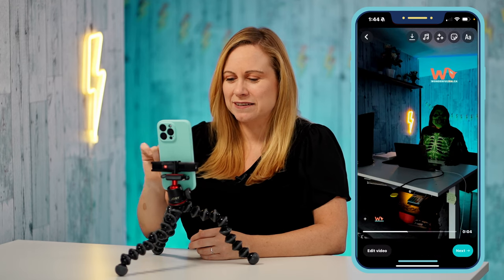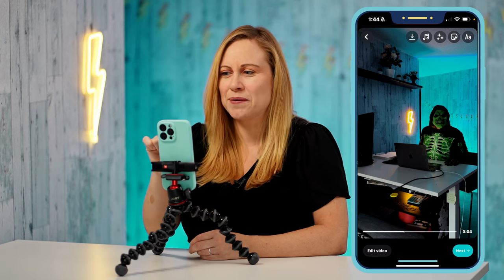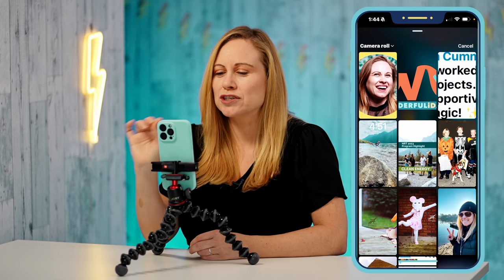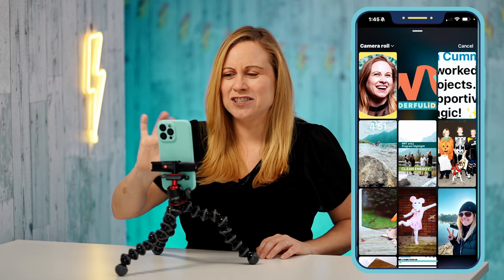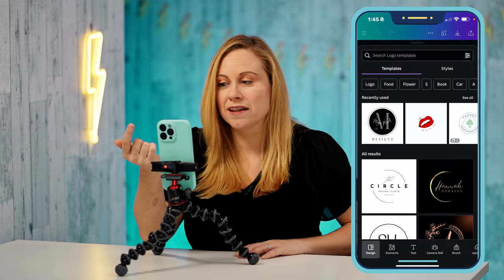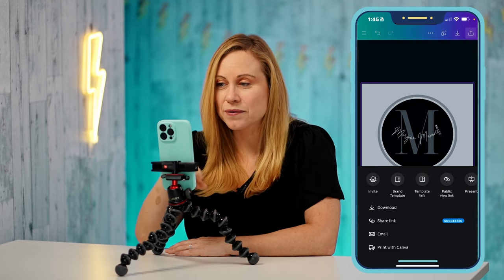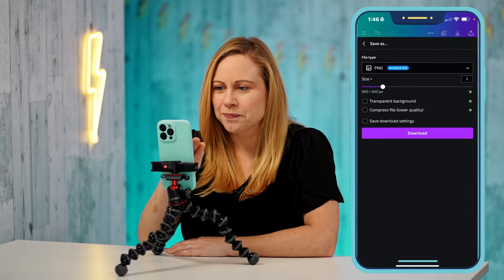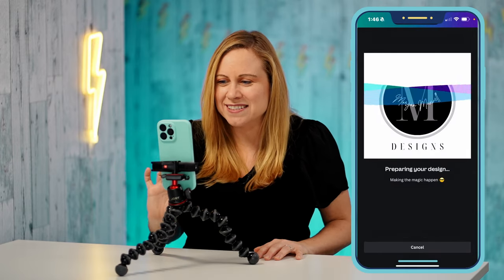How to Add a LOGO to an Instagram REEL - UPDATED METHOD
There is a new way to add your logo to your Instagram Reel that allows you to adjust how logo your logo will appear on the screen during your Instagram Reel. In this video I'm going to show you how to add your logo to your Instagram Reel and I'm going to dive a little deeper by showing you how to quickly create your logo and save it so that when you add your logo to your Instagram Reel your logo won't have a white box around it, instead it will show your logo with a transparent background.

0:00 Reels Blueprint
0:40 How NOT To add Your Logo to Instagram Reels
2:30 How to Remove the Background from Your Logo
3:42 How to Adjust Duration of Logo in Instagram Reels
4:53 How to Add a LOGO to an Instagram Reel

In this tutorial, I'll walk you through the entire process step-by-step so that by the end, you'll be an expert at making your brand stand out on your Reels. Whether you're promoting a business or just want to add a personal touch to your content, this method is quick, easy, and requires no additional apps or software